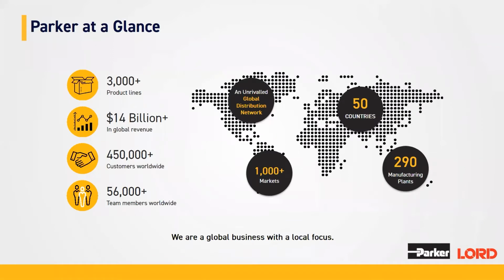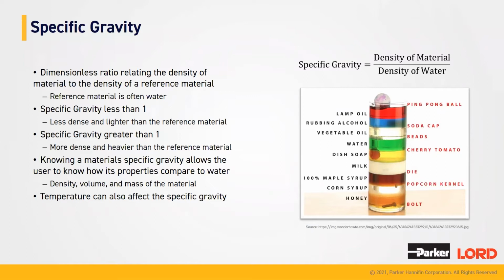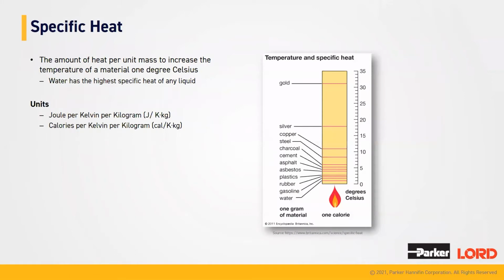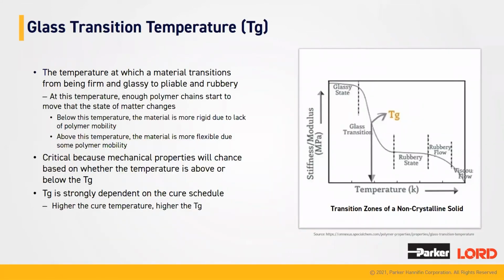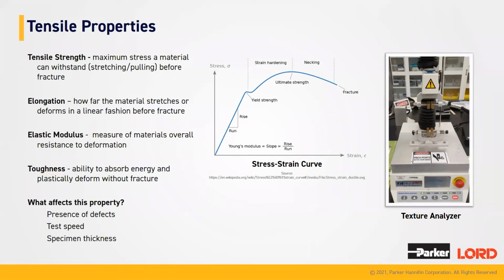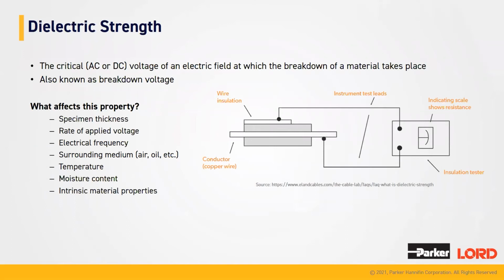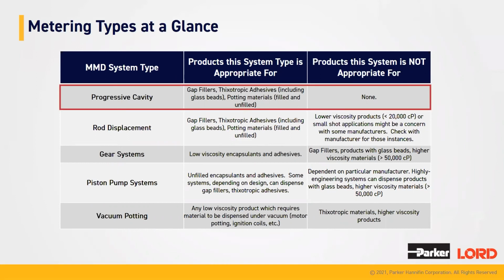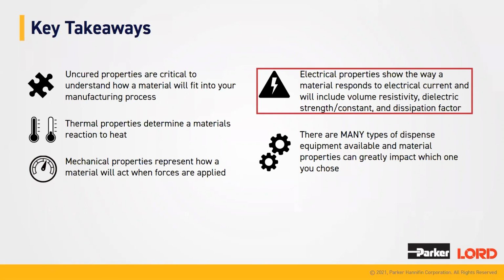Understanding Technical Terms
Whether you’re new to the industry, new to a project or looking to brush up on your knowledge Parker LORD’s 5-part educational series will go in-depth about thermal management. In this video, the second of five, we discuss industry technical terms to help understand move advanced concepts. More